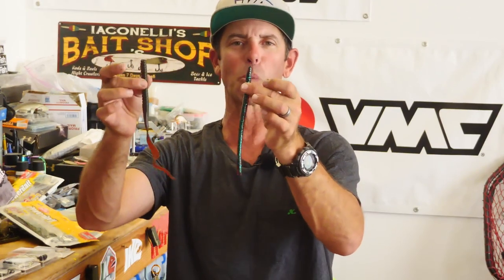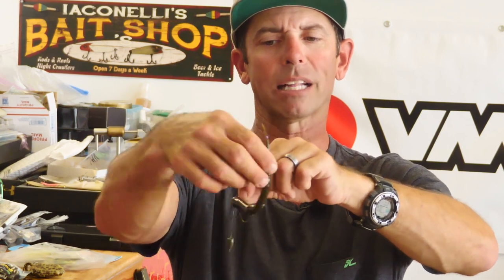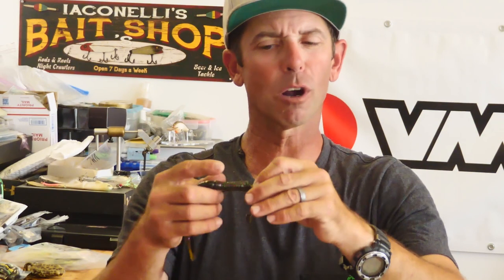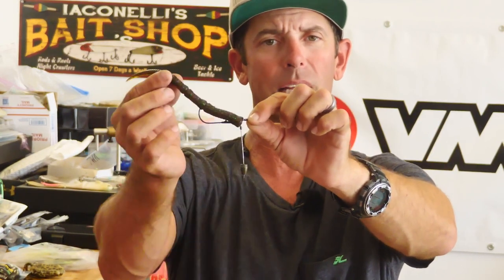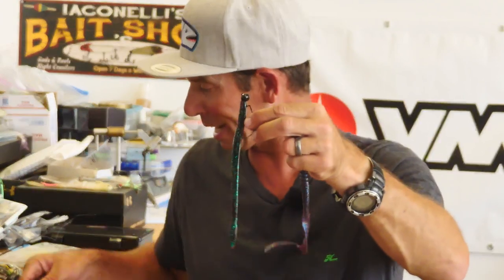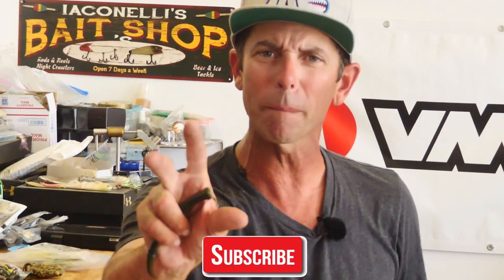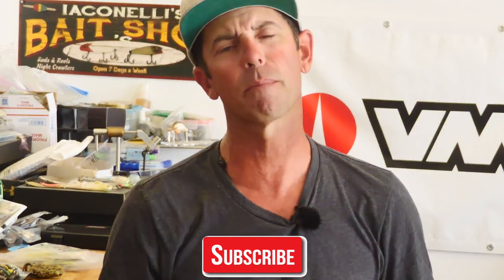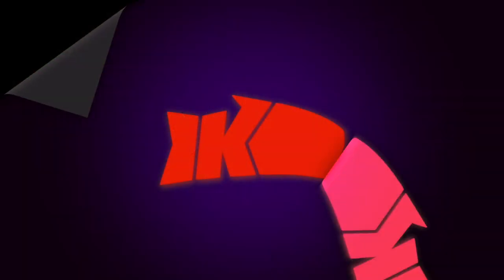TOP 4 WAYS to RIG a WORM!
Folks at home! In today’s episode, I am going to give you my Top 4 ways to rig a worm! Not just any worm, but BIG WORMS! It is no secret that Big Bass look for Big meals and these 4 rigging methods will help you on your search for big bass! Come on, Let’s Learn!